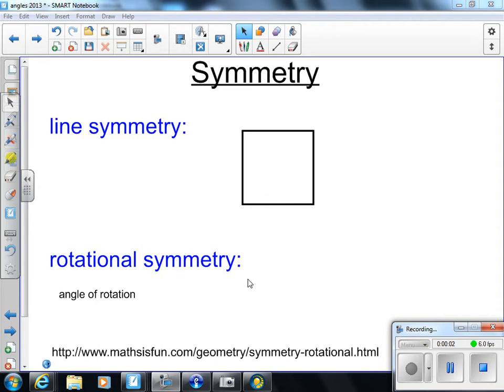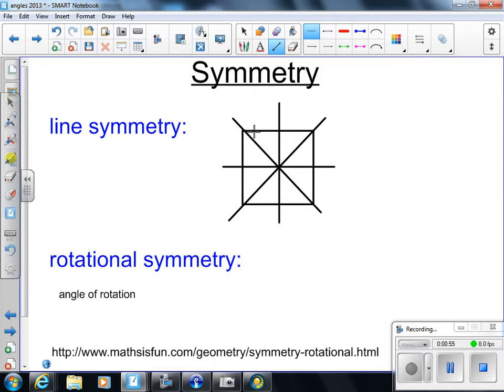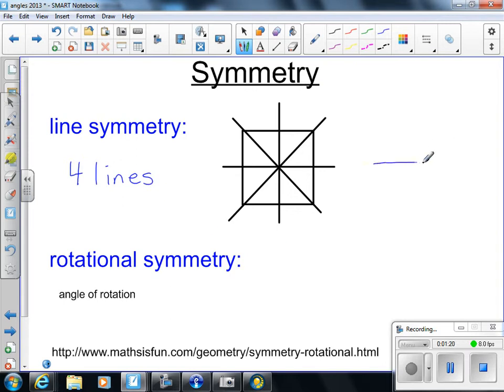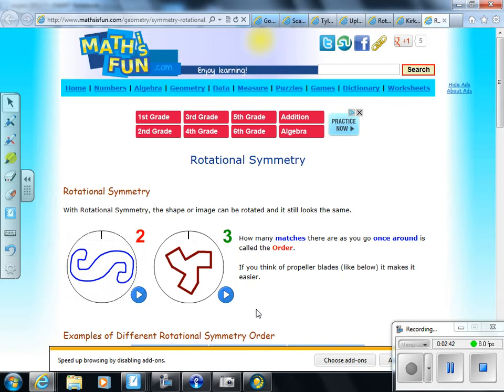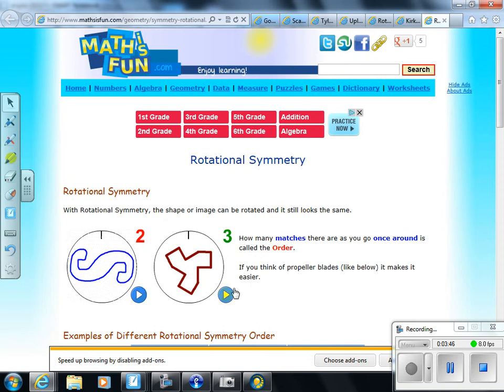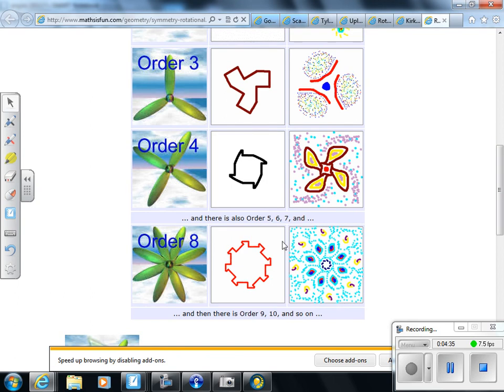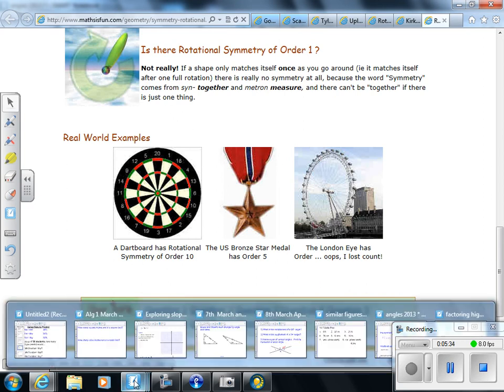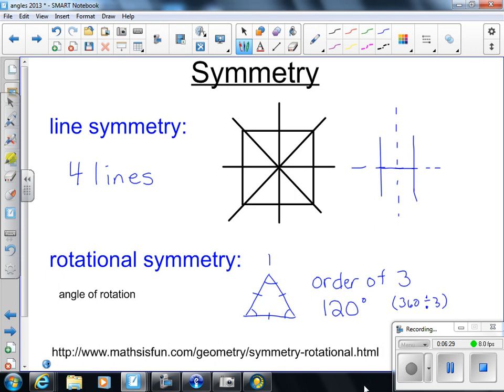rotational symmetry 7th grade math